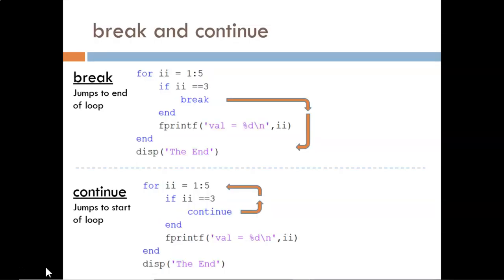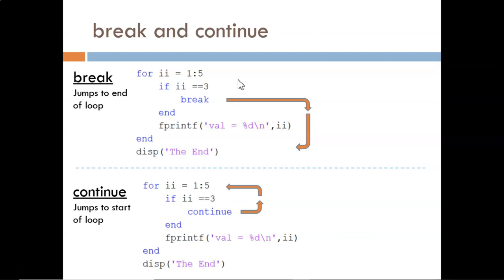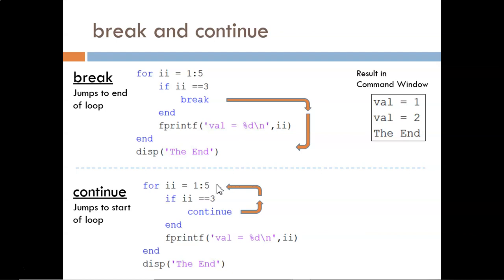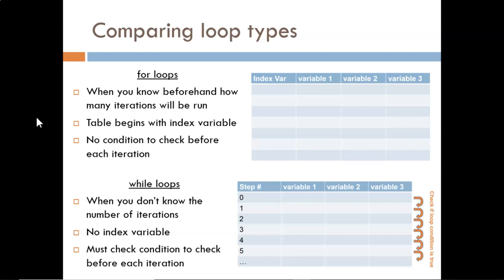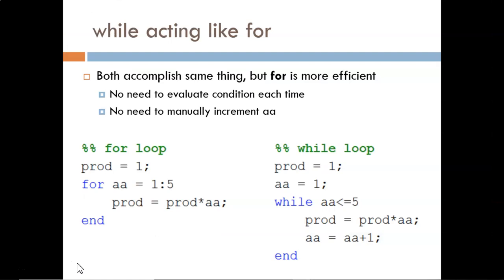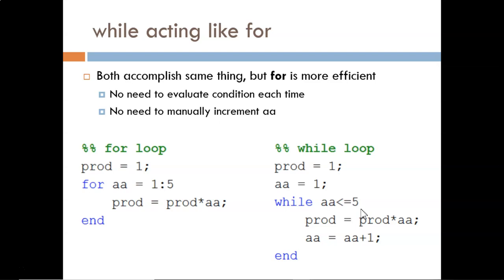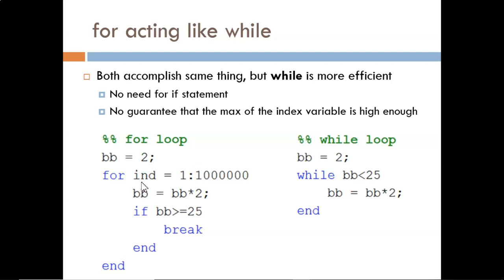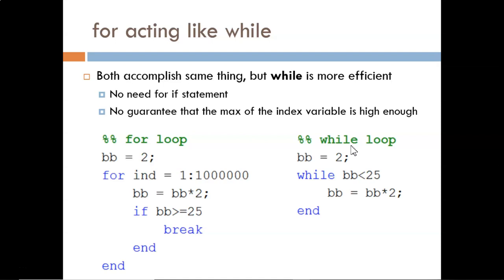7.2 for loops vs while loops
We have seen how to use for loops and while loops, but how do we choose which one to use? Also introducing the break and continue commands.